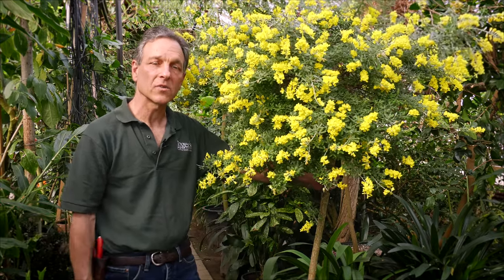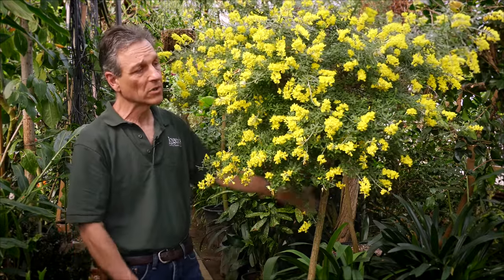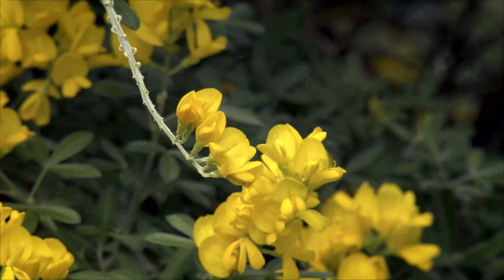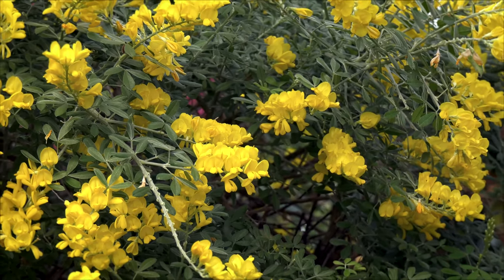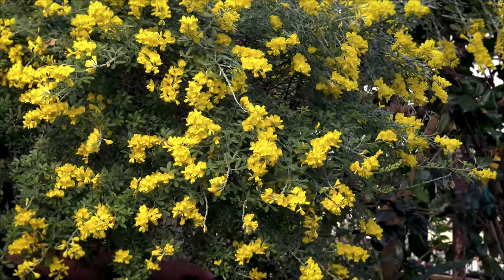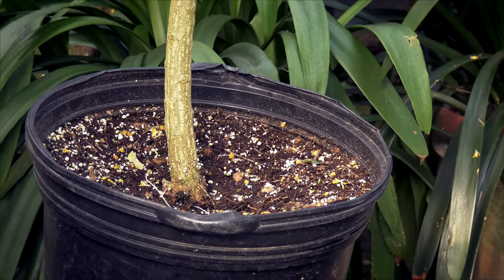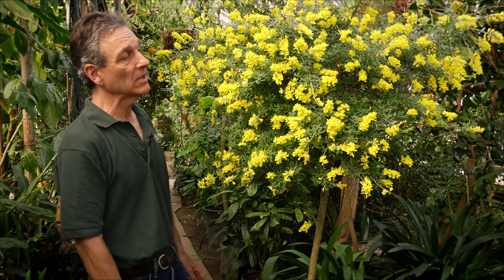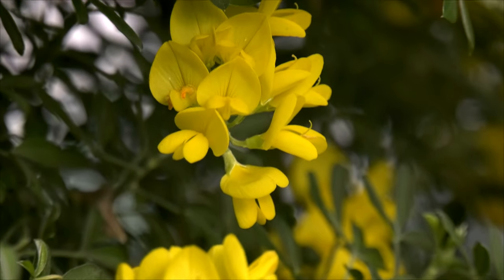The Incredibly Fragrant Canary Island Broom!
In this video, Logee's horticulturist and third generation owner, Byron Martin, talks about the incredibly fragrant Canary Island Broom (Genista canariensis). Also known as the Canary broom, Canary Islands broom or florist's genista, this easy-to-grow flowering plant is native to the Canary Islands, but grows as an introduced species in mainland Europe (especially Spain) and on other continents. The winter days are awakened by the sweet fragrance of this subtropical broom. Long spires of bright yellow flowers emerge from January to April and fill the air with a delicate fragrance. Grow in a cool, sunny area with a night temperature below 60° F to induce flowering. It will continue to flower as long as the nights are cool. Canary Island Broom is an excellent plant to train as a topiary or standard.

Please visit the link below to learn more about Canary Island Broom at Logee's: